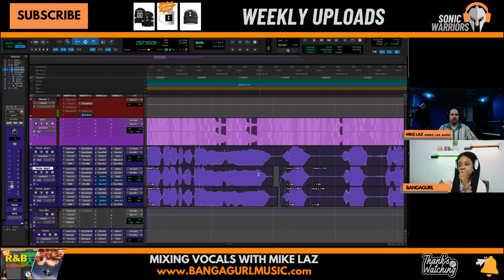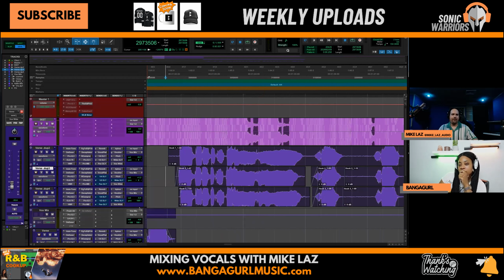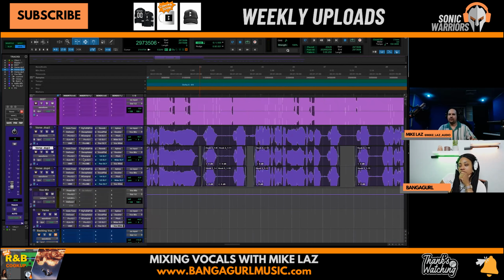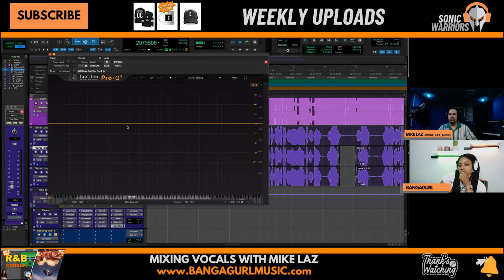Take Your Vocal Mixing Skills to the Next Level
In this video, we're going to show you how to take your vocal mixing skills to the next level. By the end of this video, you'll be able to create professional sounding vocal mixes using only your computer!

If you're looking to improve your vocal mixing skills, then this video is for you! By the end of this tutorial, you'll be able to create professional sounding vocal mixes using only your computer! Want to learn how to mix vocals like a pro? Then watch this video and gain the skills you need to take your vocals to the next level!

FINAL MIX AT THE END OF THE VIDEO 😜